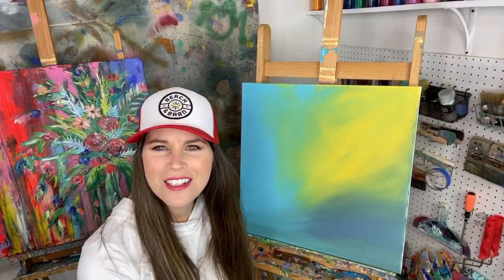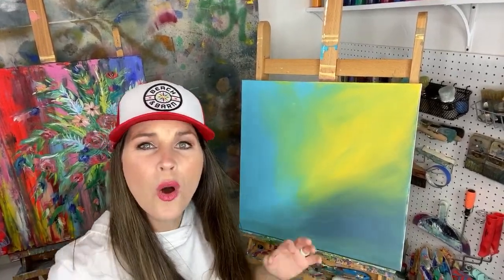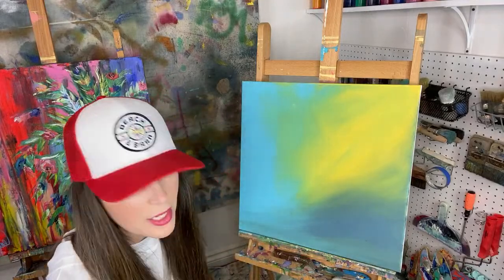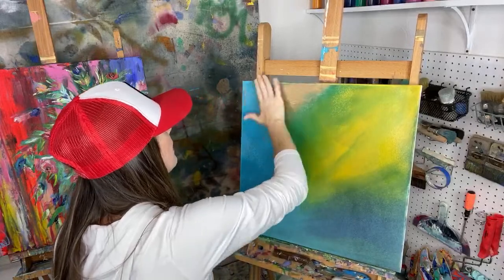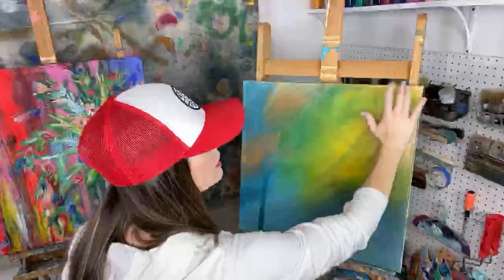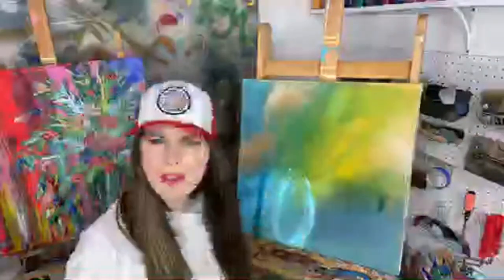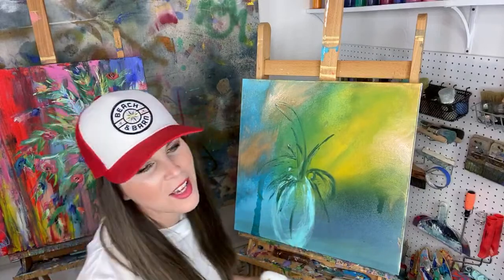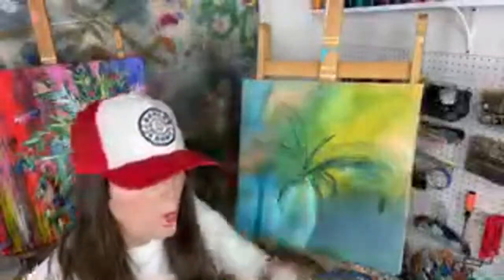PAINTTALK Florals on Canvas on My Favorite How To Paint Show